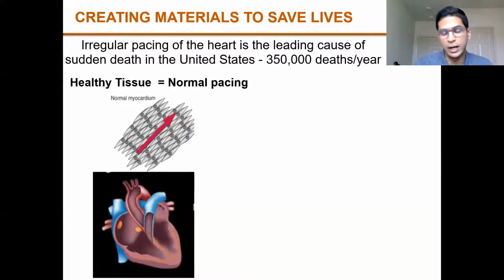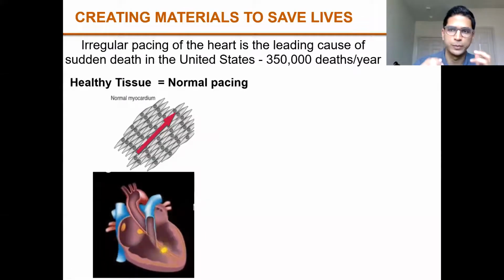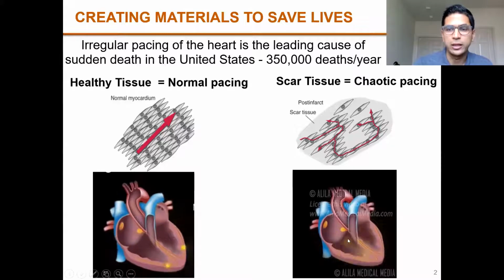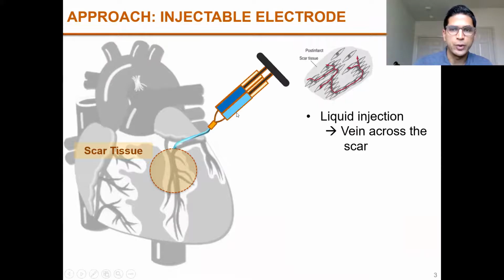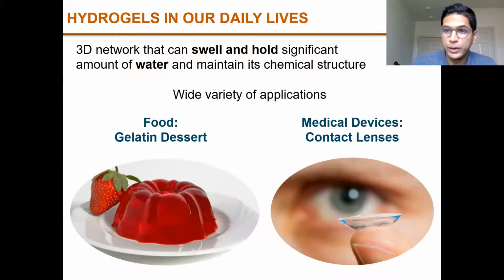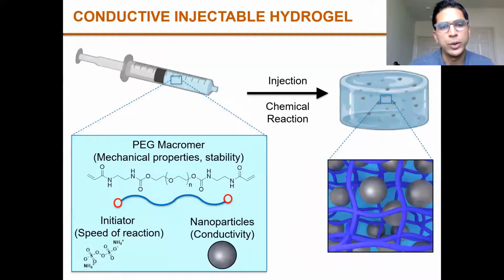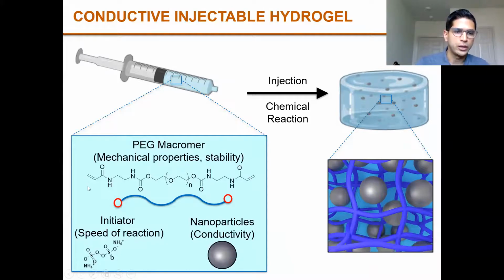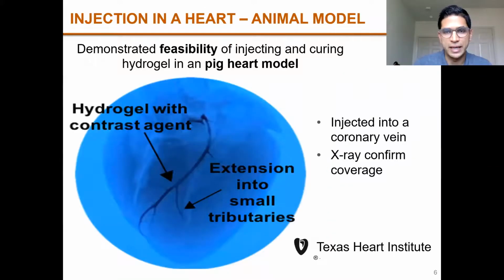Gabriel Rodriguez-Rivera Research Video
Gabriel Rodriguez-Rivera, Chemical Engineering
Video for SciRes class